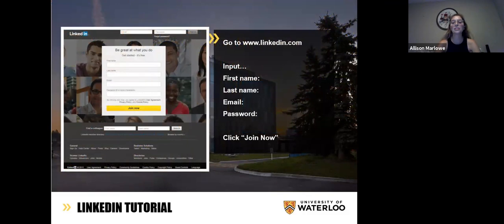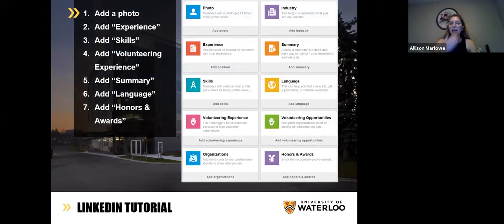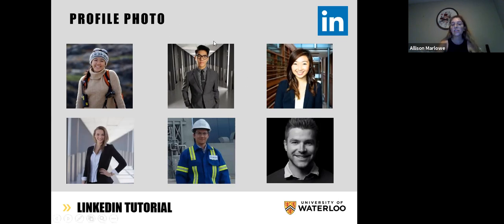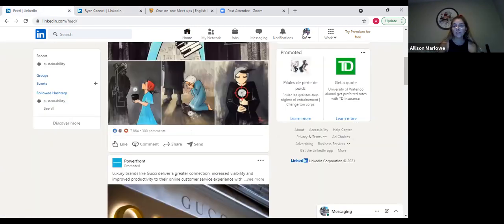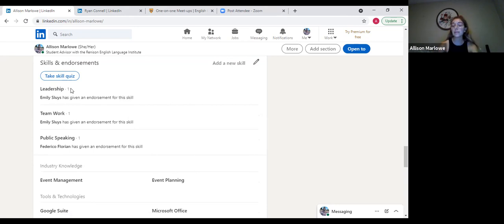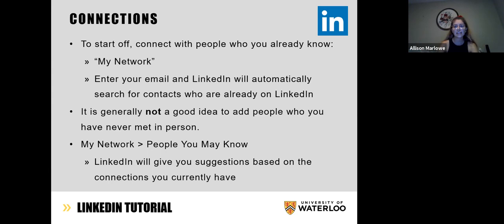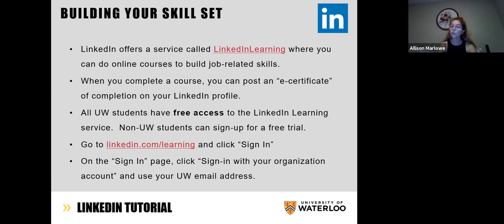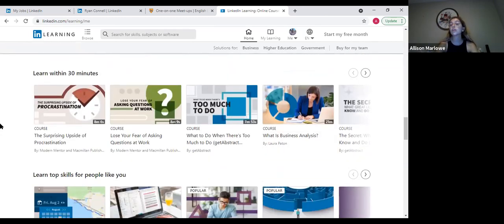LinkedIn Workshop (August 2021)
Renison ELI's Student Advisor Allison Marlowe hosted a LinkedIn workshop on August 18, 2021. Learn more about how to register for your own LinkedIn account and what the values are in using this professional networking tool.